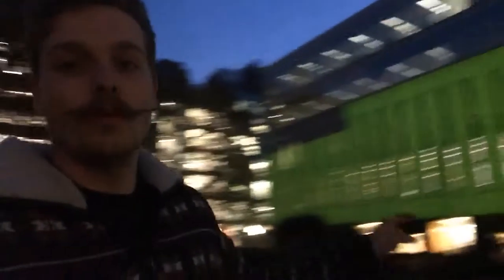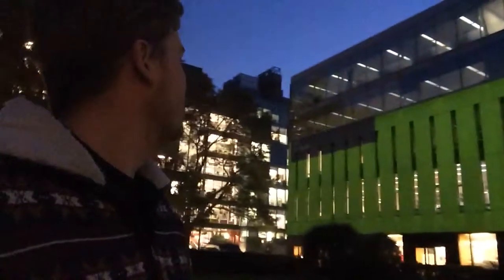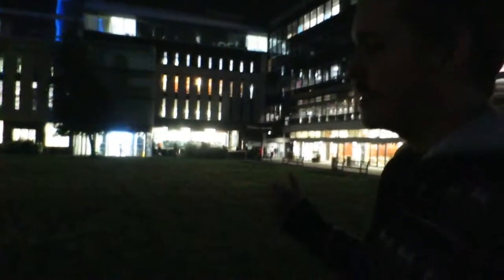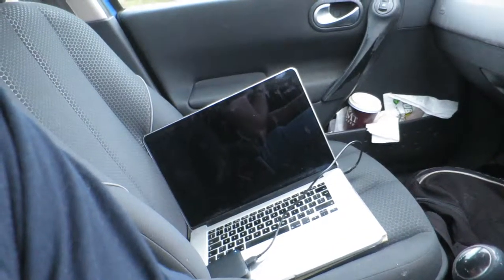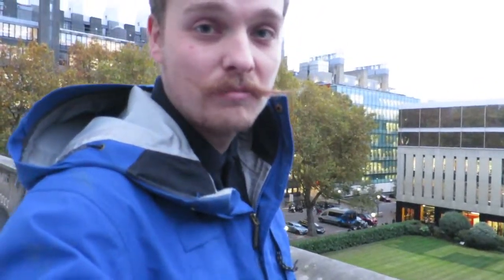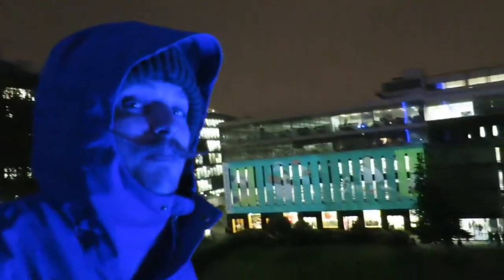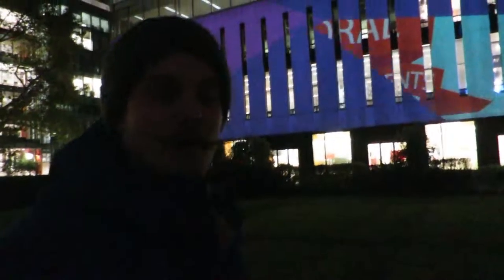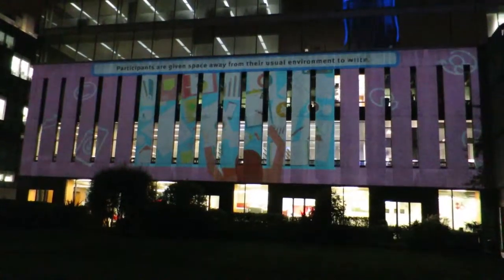Imperial Lights Project video mapping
The latest project that I've been working on has finally come to its final state, really pleased with how it has all turned out and it was an awesome project to be a part of